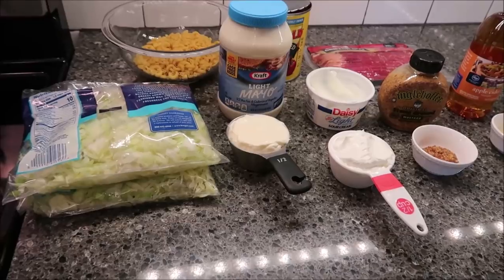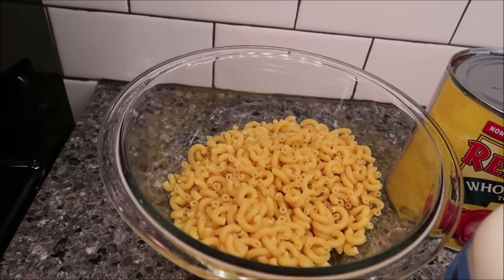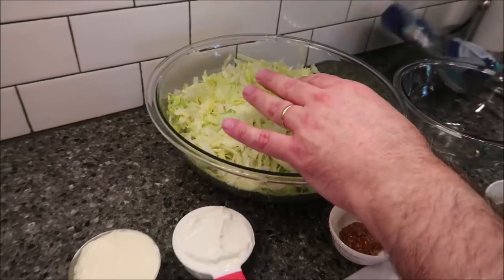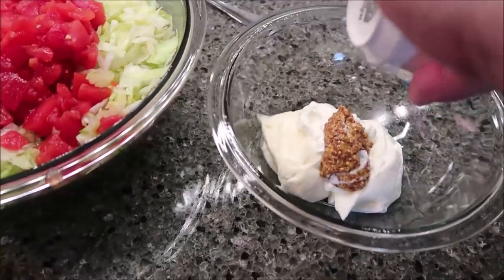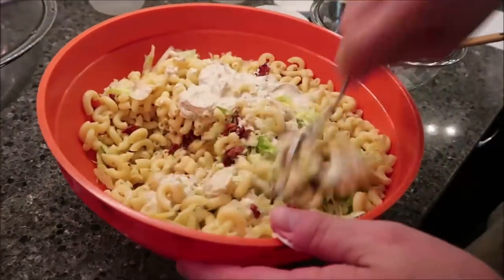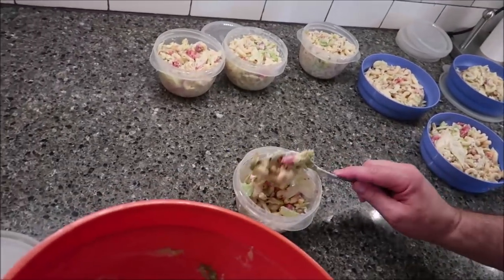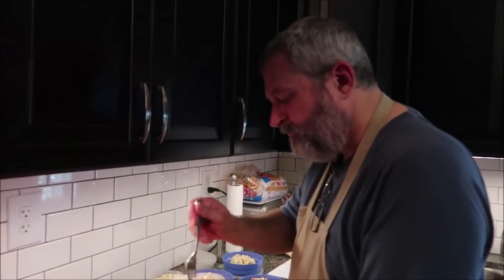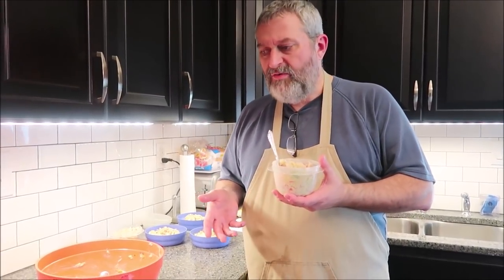Low Calorie BLT Pasta Salad Recipe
In this video, I am making Low Calorie BLT Pasta Salad. Please visit: tamidunn.net for the written instructions.